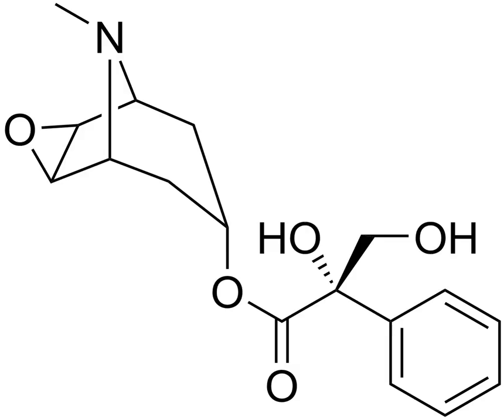Anisodine | Wikipedia audio article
This is an audio version of the Wikipedia Article:
Anisodine

SUMMARY
Anisodine, also known as daturamine and α-hydroxyscopolamine, is an antispasmodic and anticholinergic drug used in the treatment of acute circulatory shock in China. It is a tropane alkaloid and is found naturally in species of the Solanaceae family of plants. Anisodine acts as a muscarinic acetylcholine receptor antagonist and α1-adrenergic receptor agonist.